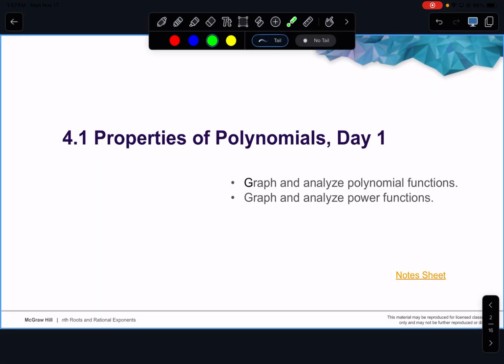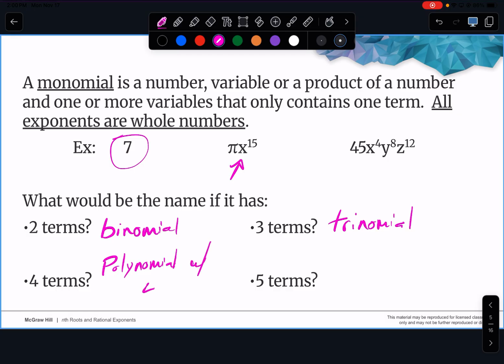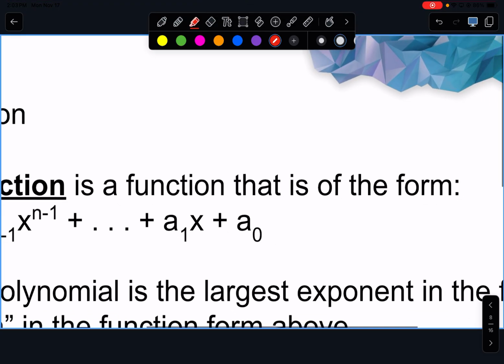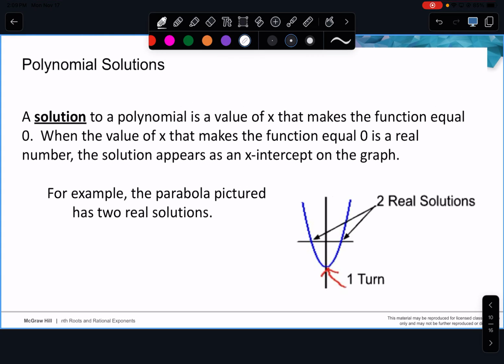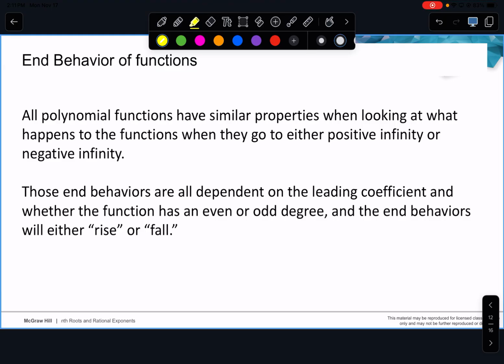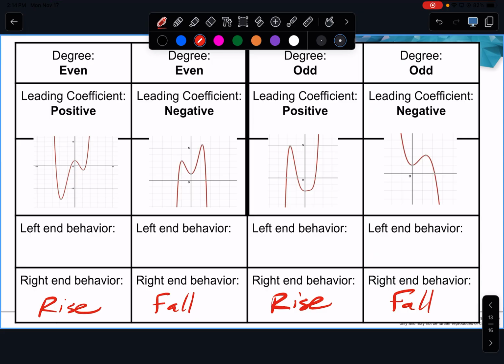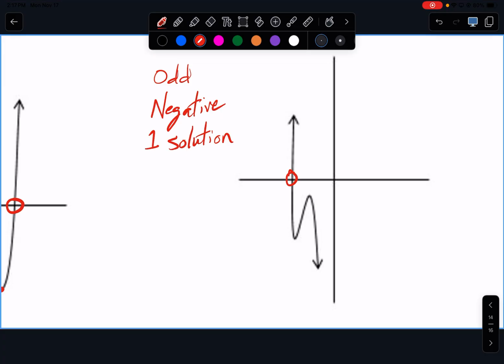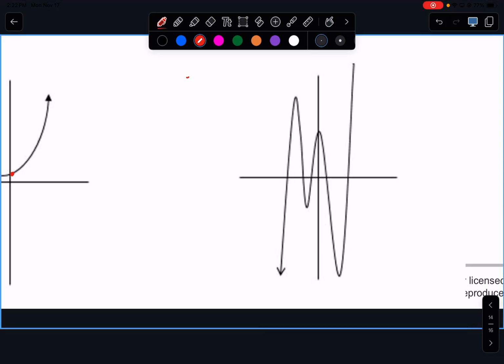4.1 Day 1 - Properties of Polynomials